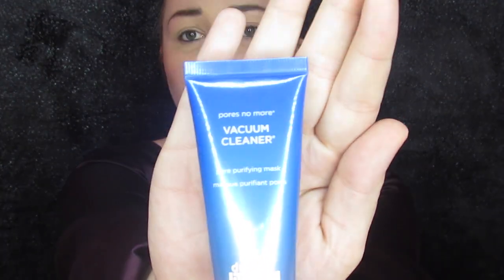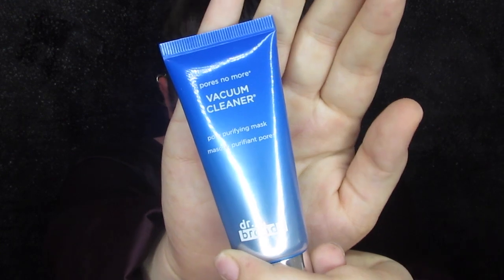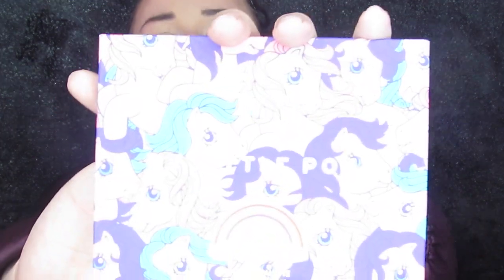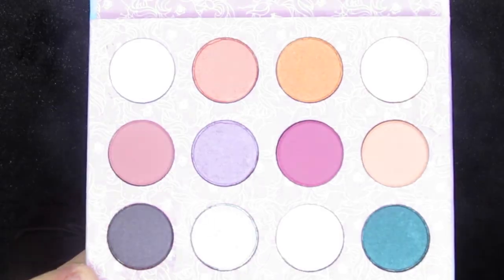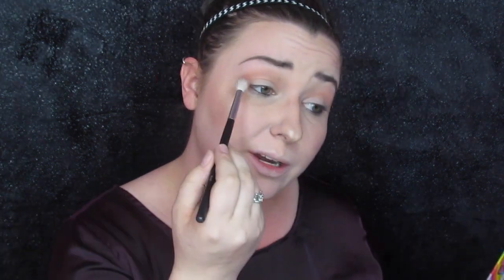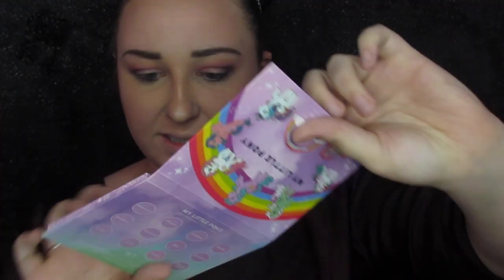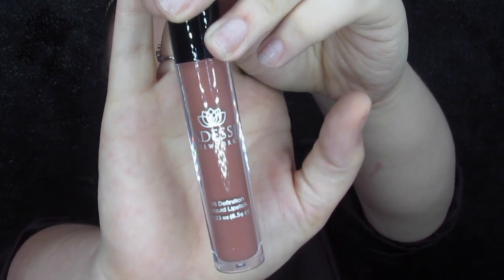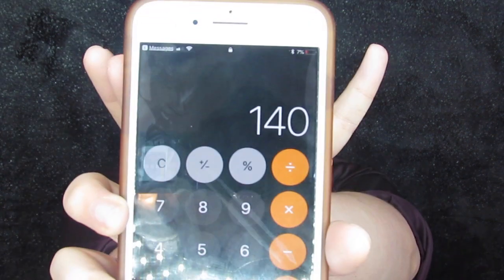BOXYCHARM APRIL 2018 | UNBOXING AND TRY ON | MAKEUP FLO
A quick look at Variation 4 of April 2018 BoxyCharm!